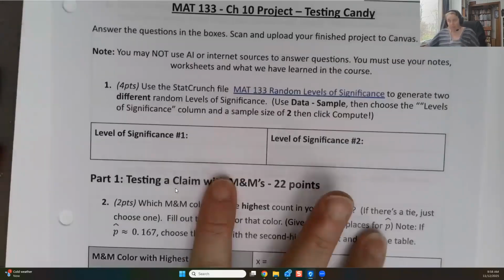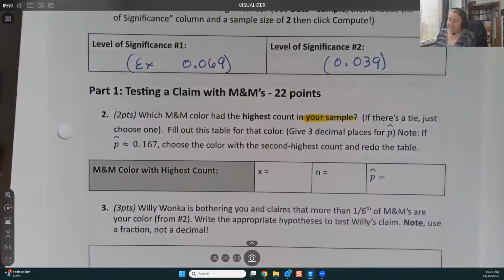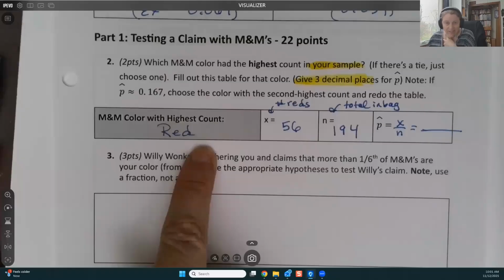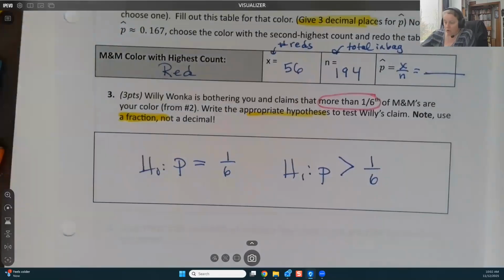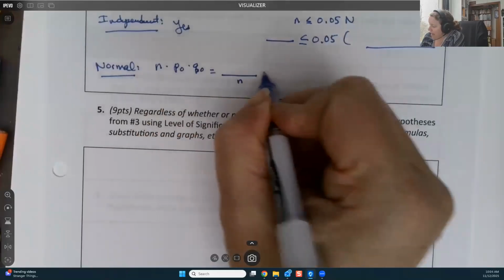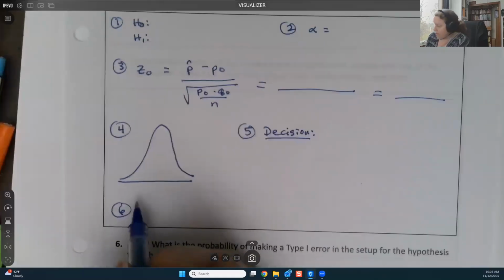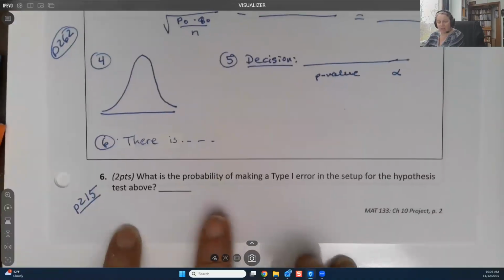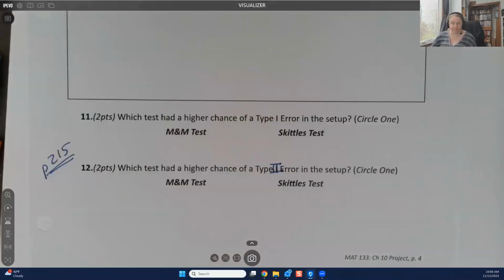MAT 133 Ch 10 Project (FA25) Class Tutorial